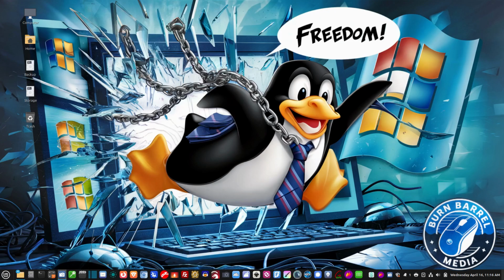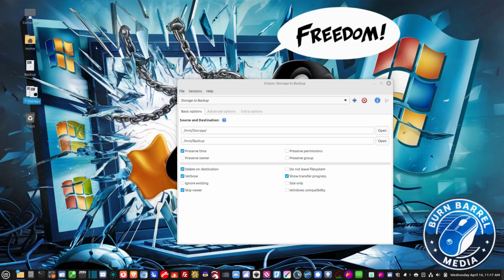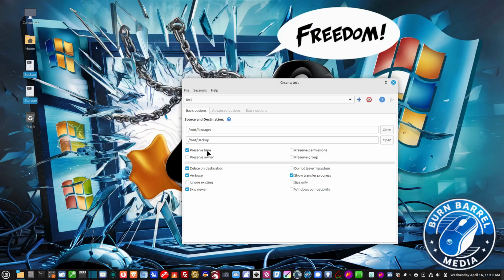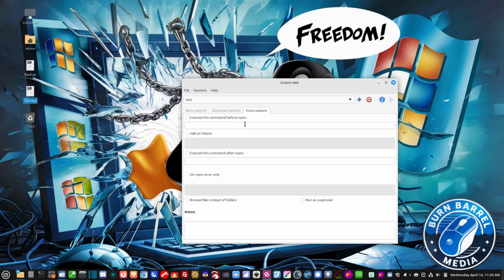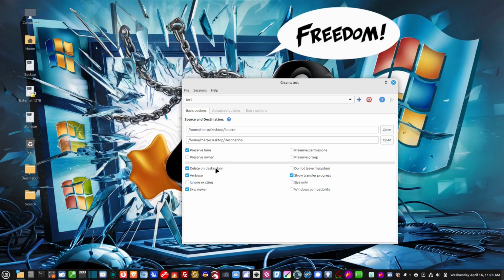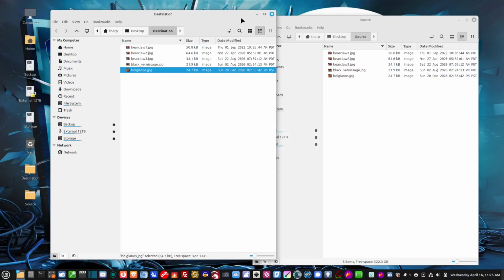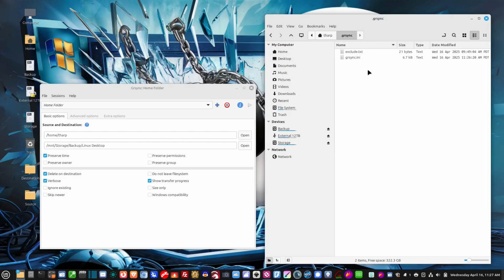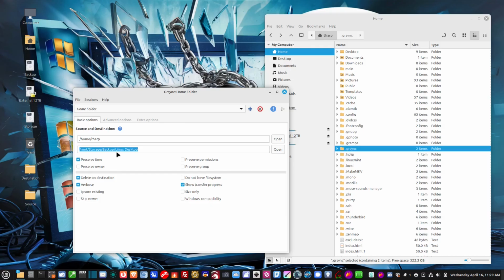SYNC Your Files in Linux Mint for FREE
This video will explain how to sync and backup your Linux Mint files

"Tux Penguin image by Larry Ewing, created using The GIMP. Used with permission."